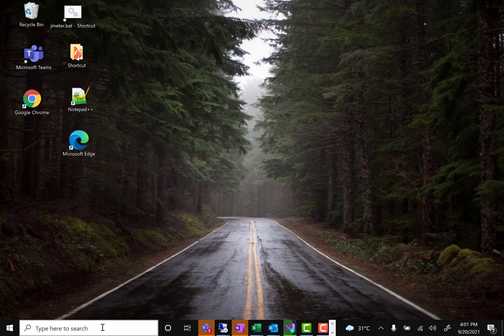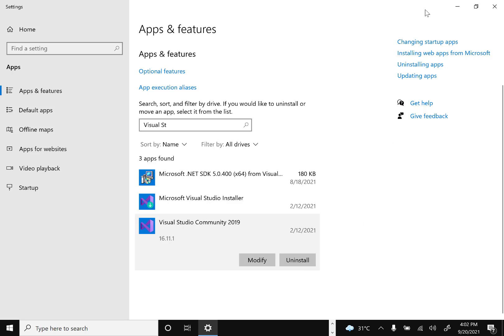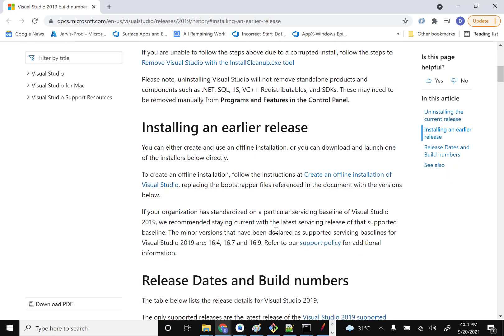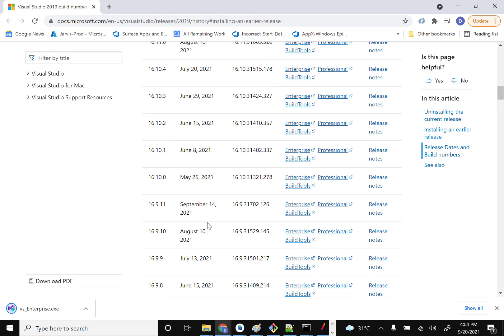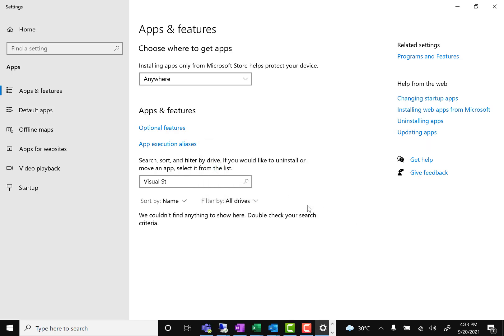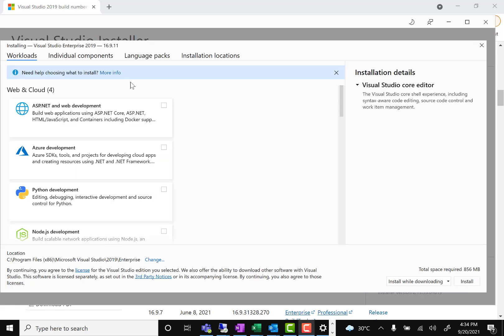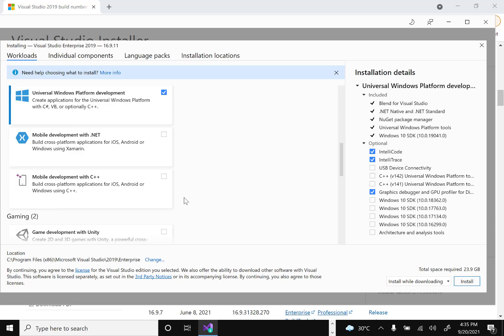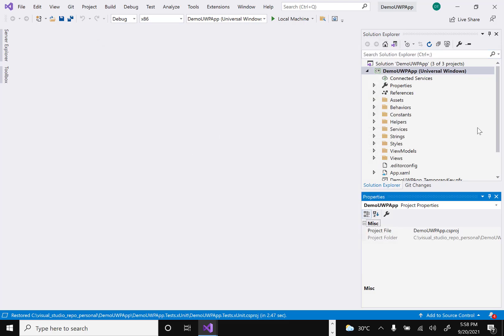How to Downgrade Visual Studio version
How to downgrade the visual studio version:
- Uninstall the current version

- Add your workloads